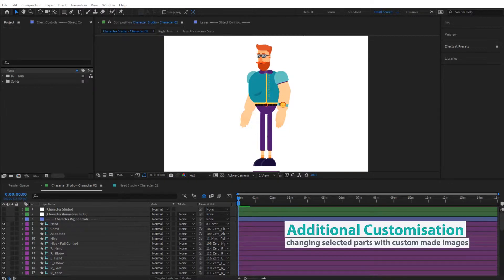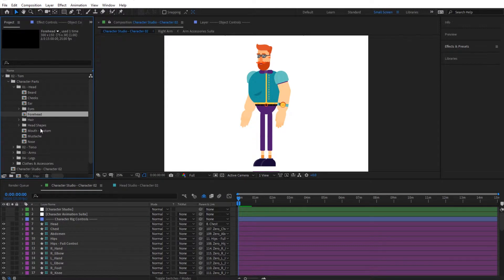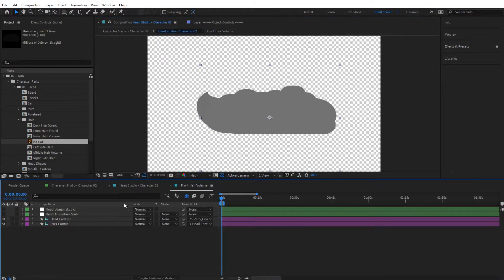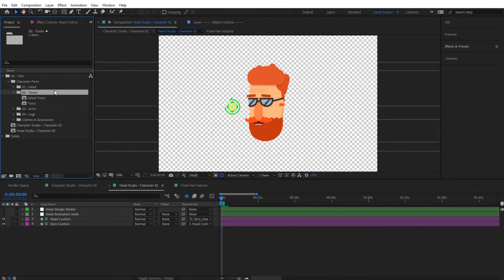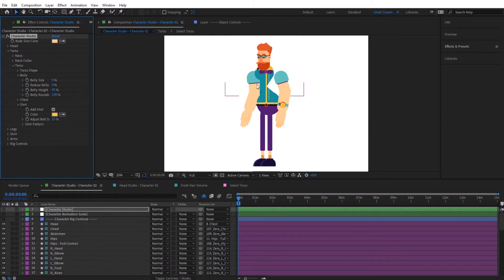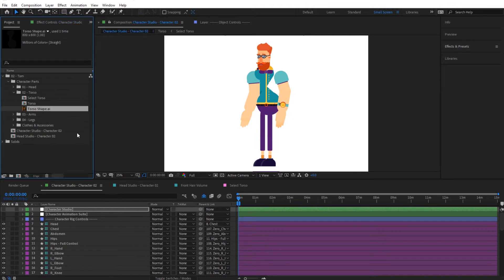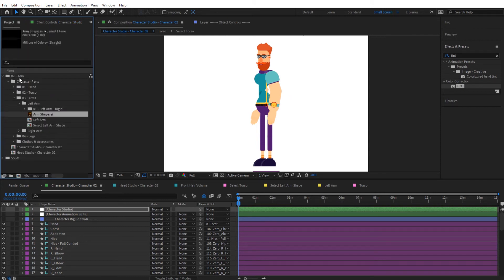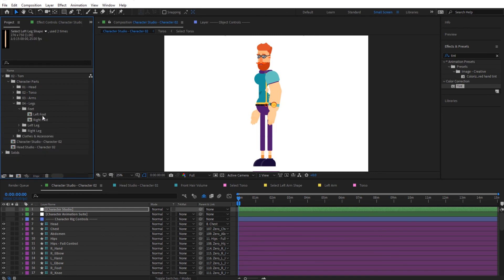08 Additional Customisation - Changing selected parts with custom made images